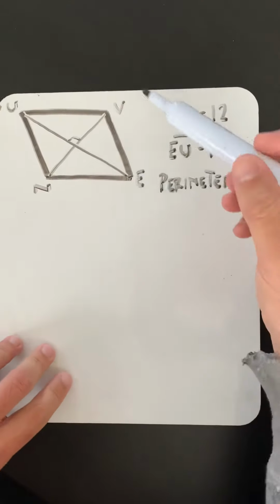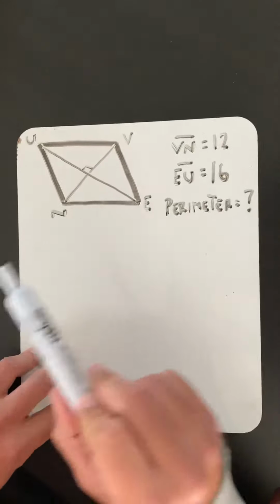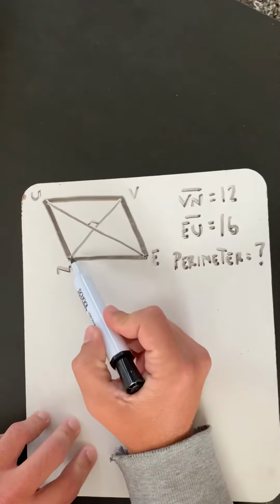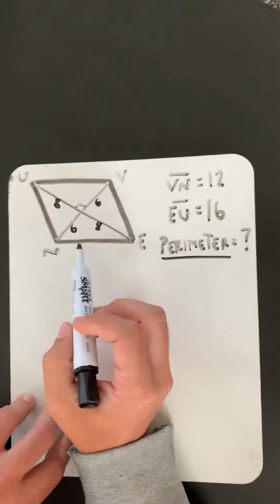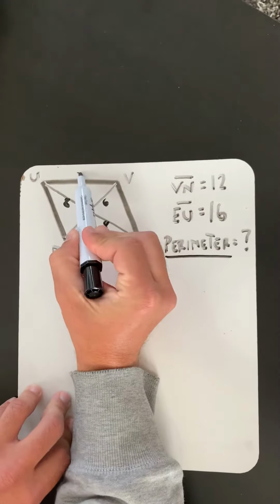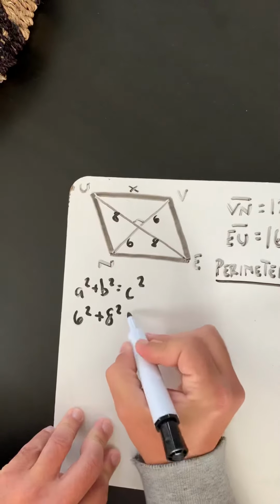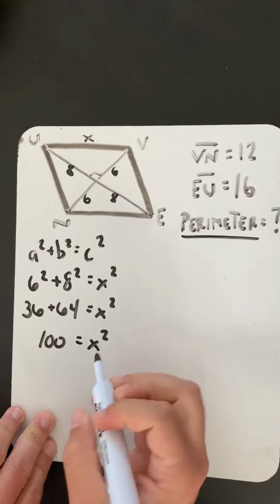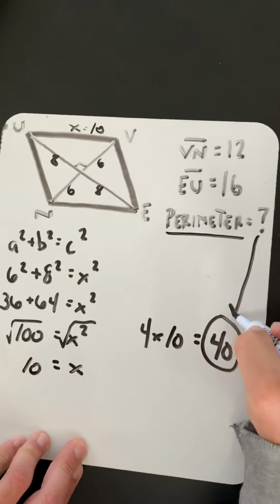Geometry Regents - Jan 2019: #7